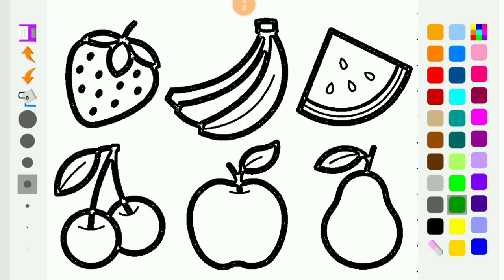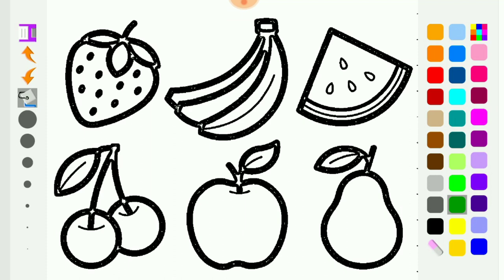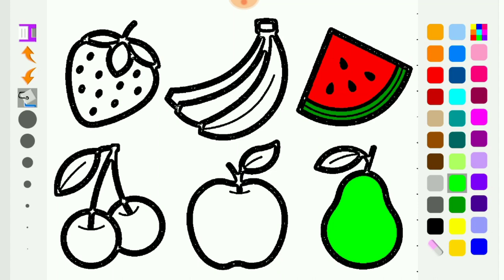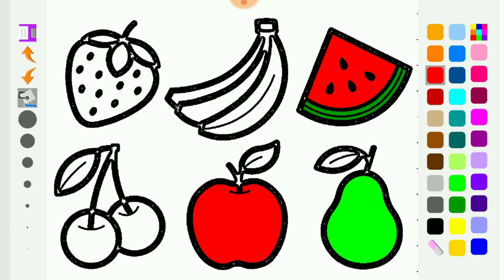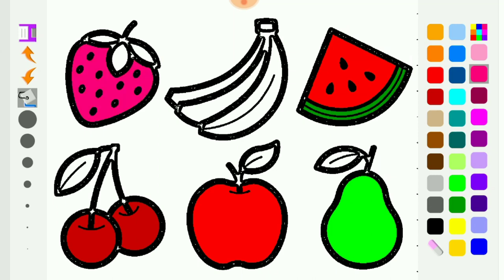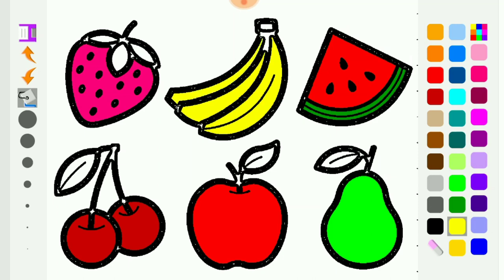Fruits Drawing, Colouring and Painting for Kids & Toddlers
Fruits Drawing, Colouring and Painting for Kids & Toddlers | Drawing and Colouring for Kids | Easy Colour Draw

Easy drawings Painting Colouring for kids and how they help develop their creativity and imagination..